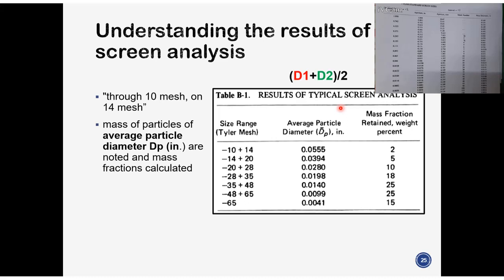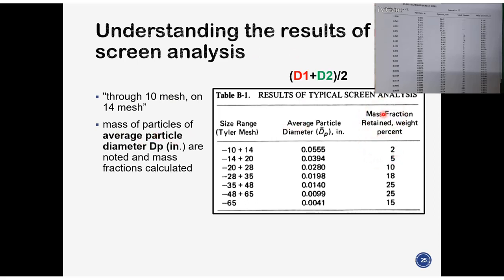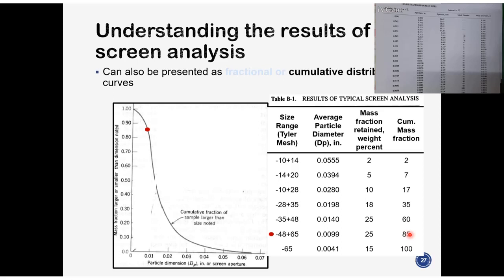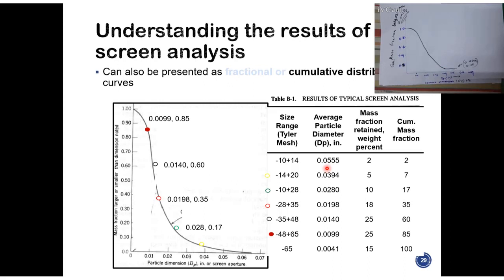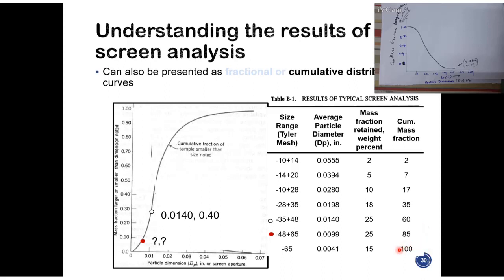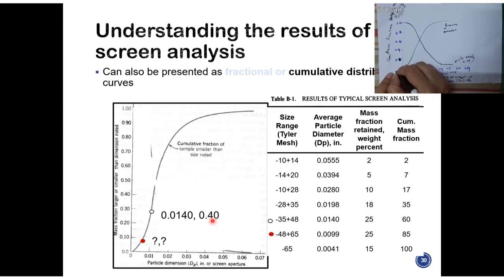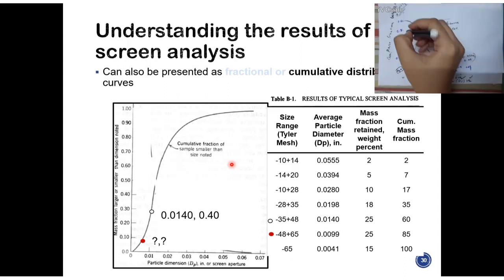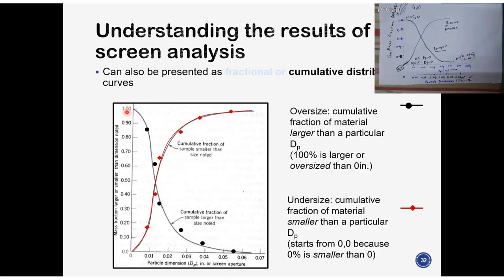Part 3b of 9: Sieve Analysis Undersize Oversize (ChE 309 NI)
(part of the recap lecture series of ChE course Particle Technology)